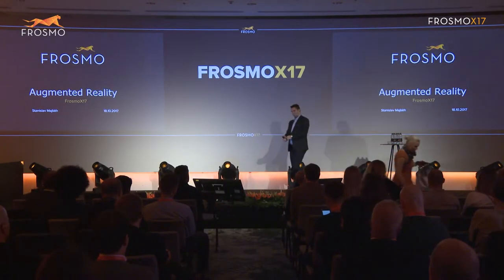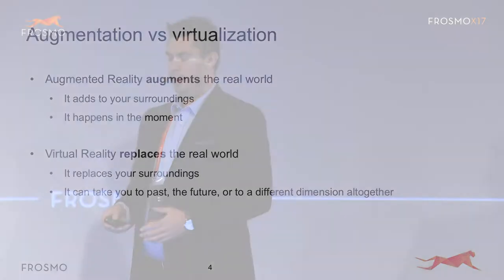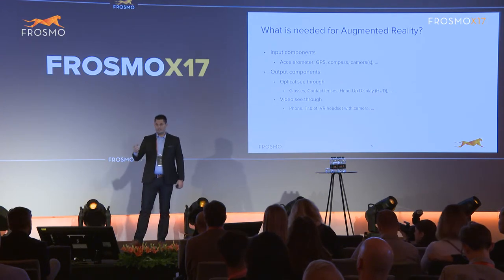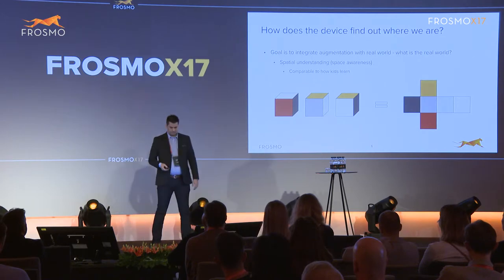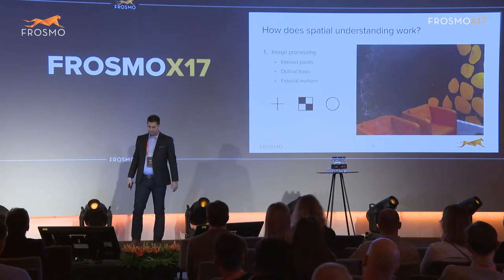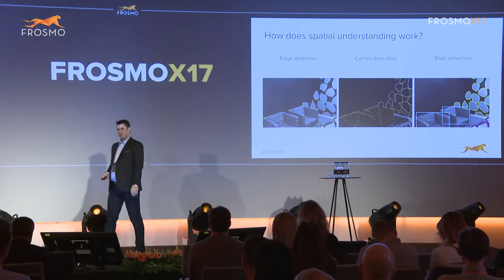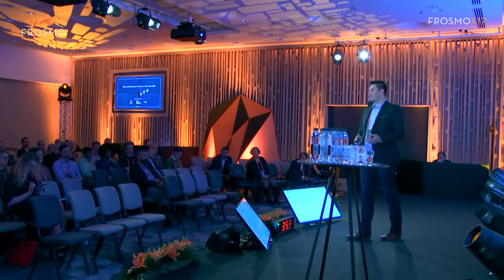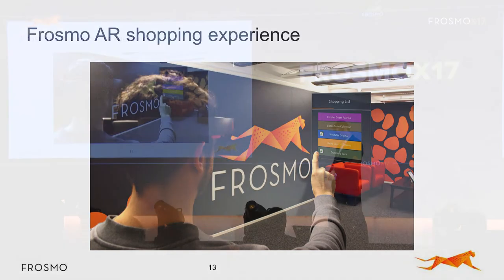Augmented Reality by Stanislav Majlath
Stanislav is a VR/AR Developer at FROSMO. After his hours, he's pursuing a University Degree in International Business. With this unique combination he's able to bring technical knowledge to the business world. Stan's goal is to make every day life easier with IT technologies.

156 Online Business professionals from 22 countries attended FrosmoX17 in Helsinki, Finland. They gathered to discuss the future of user experience while getting inspired by the latest trends and case studies. The two-day conference saw the international guests take home new ideas, contacts, and a memorable experience of their own.